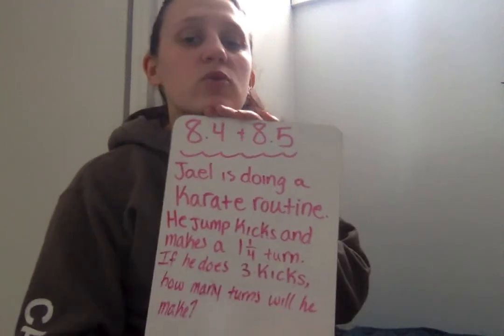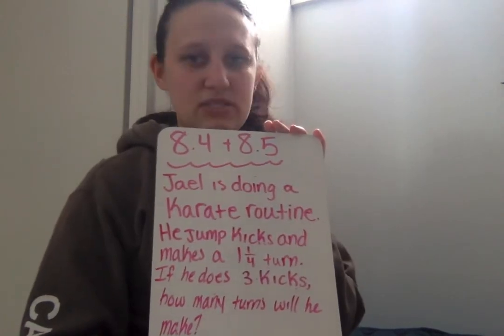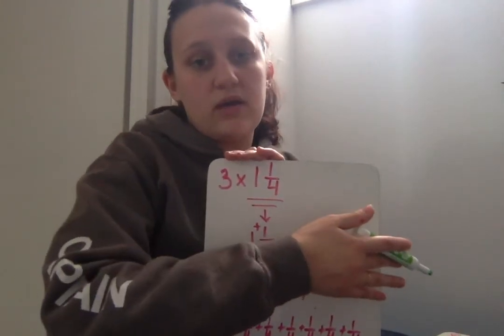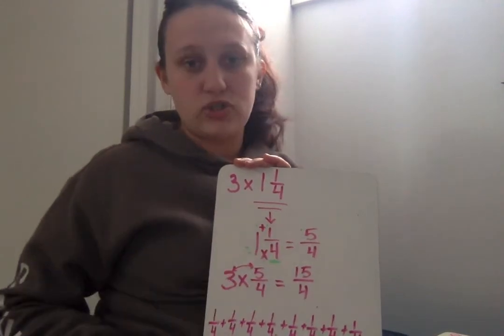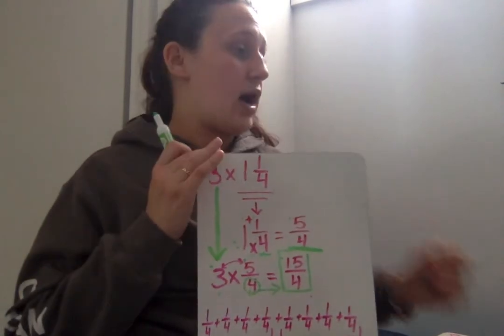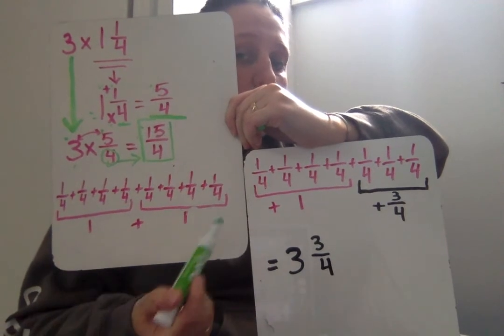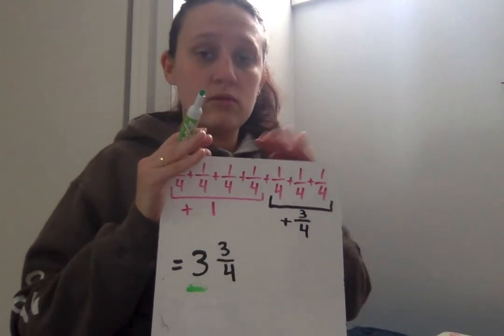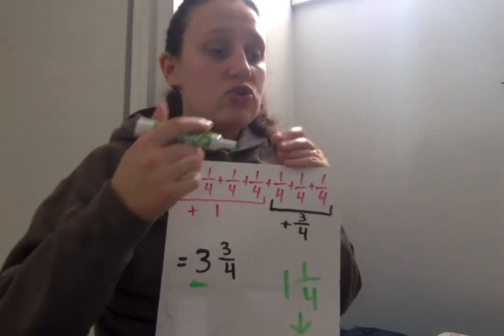8 4and5part1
Watch and do the problem along with me!